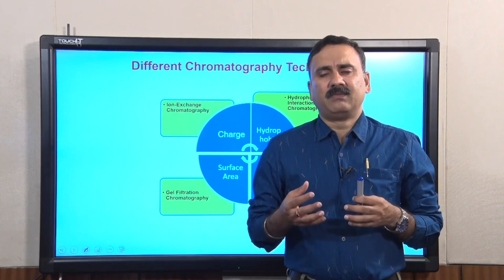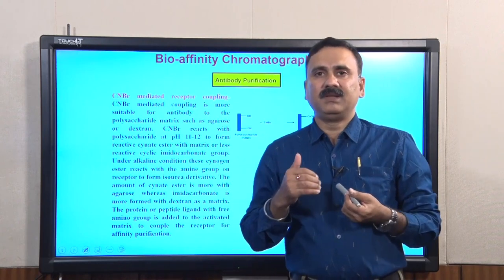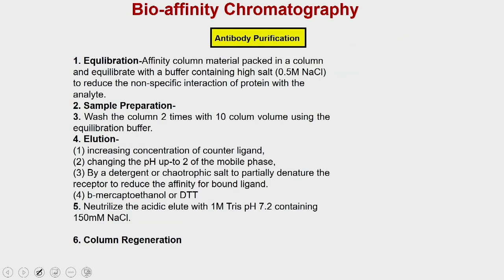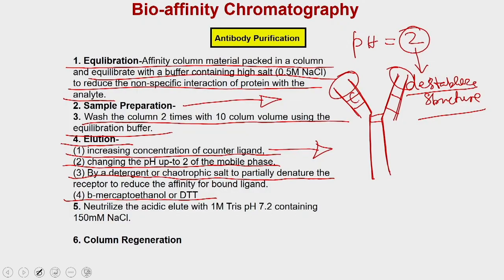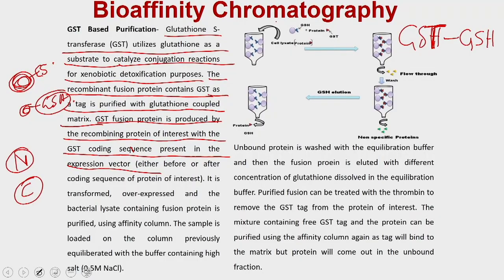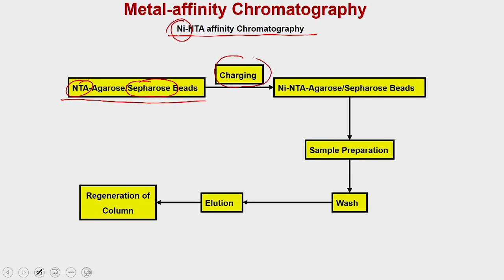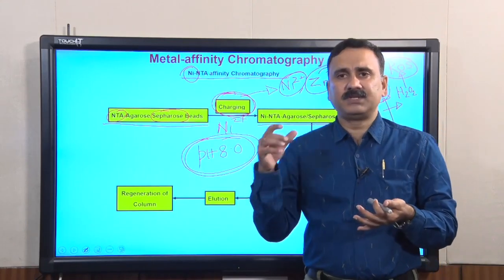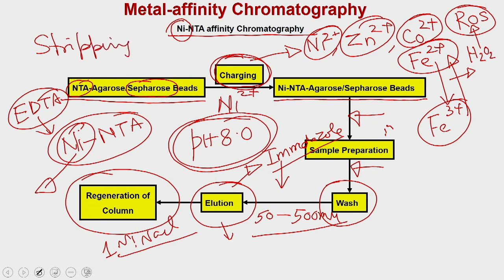Affinity Chromatography (Part 3)